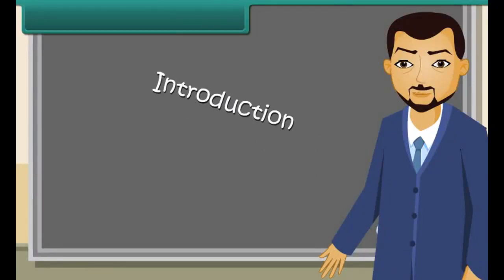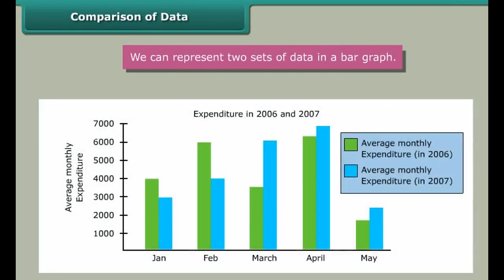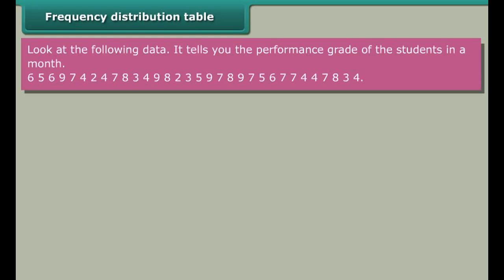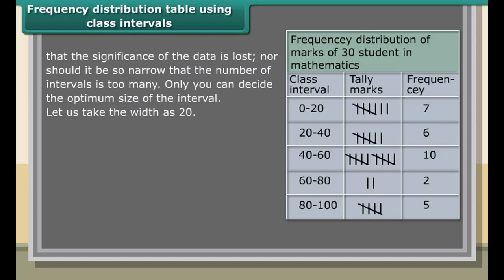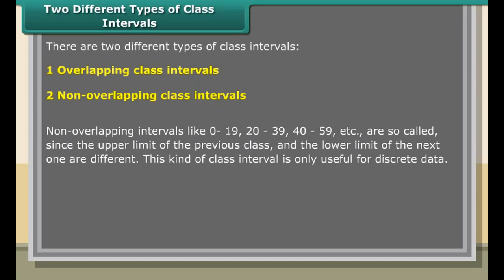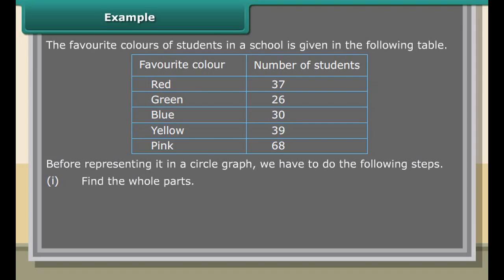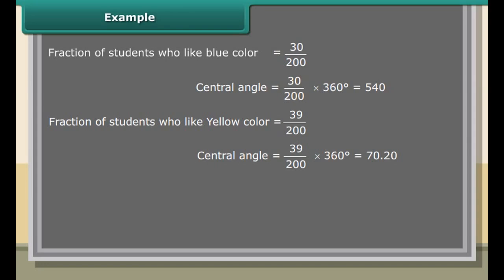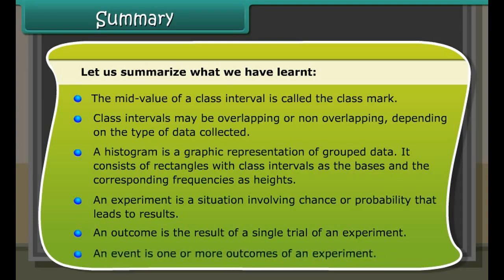class 8 mathematics ch 5 Data Handling